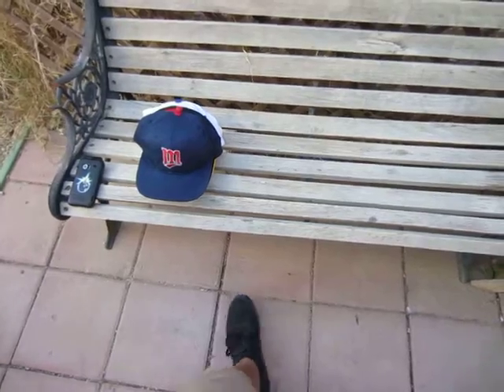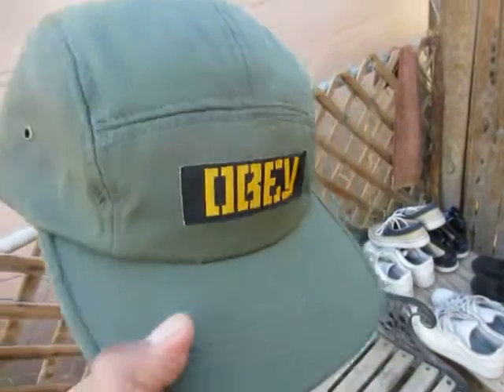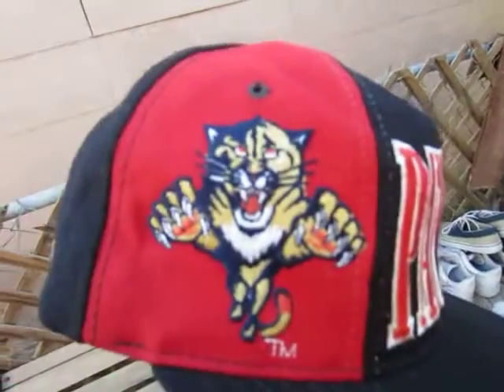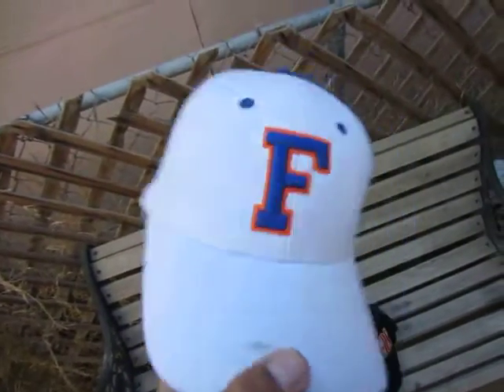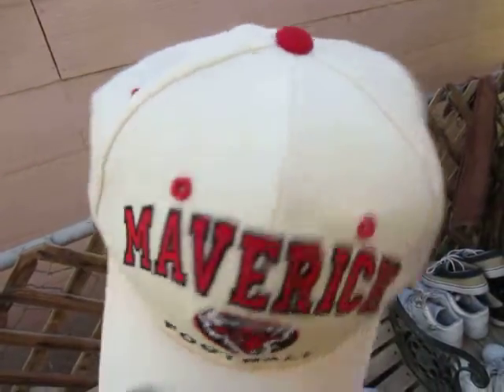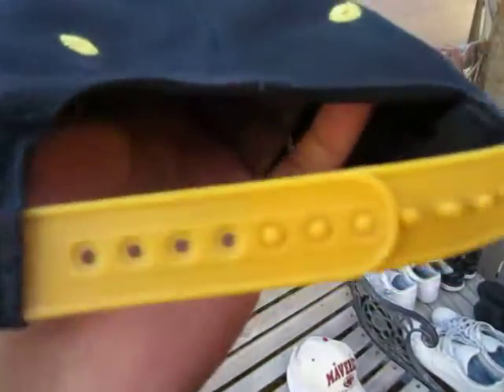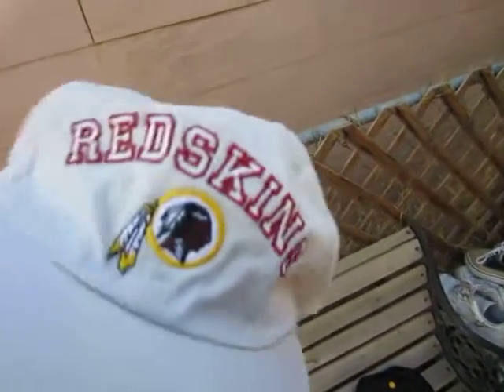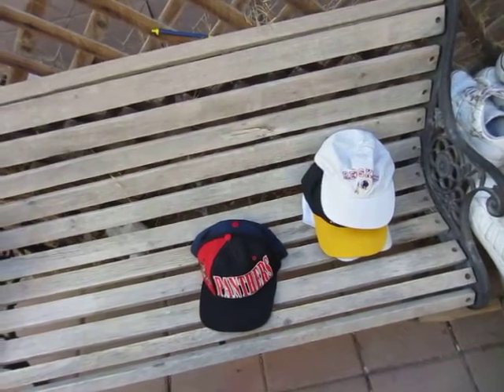Pickups #8 FGS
I bought Two hats off ceja9 go check out his vids
the third hat i got off ebay and the other three my dad
picked them up for me at the swapmeet
shoutouts to everyone in FGS
dkimbrew
snapbacktothefuture
bigboibreeze
ceja9
swaqqrecords
booyahfits
flashyqt
dopesnaps760